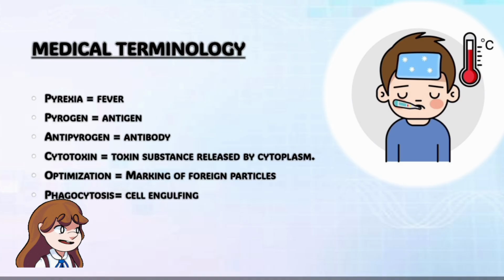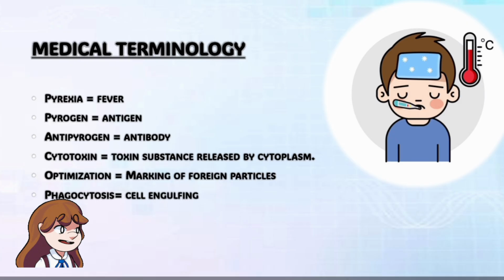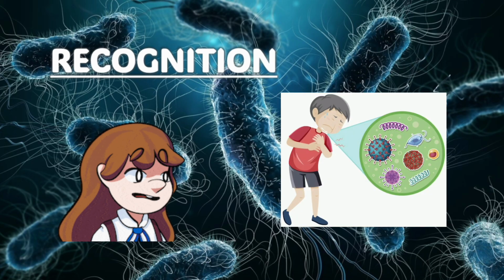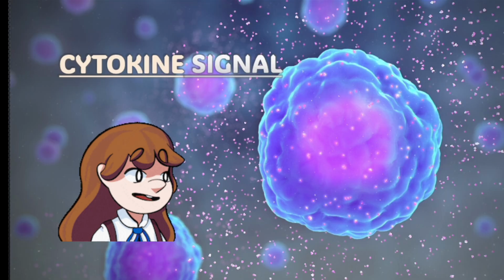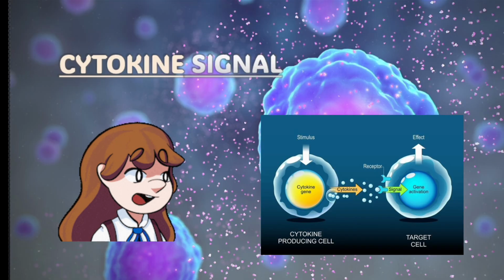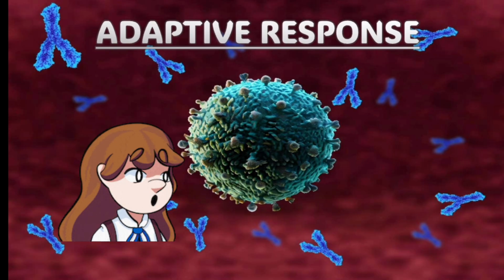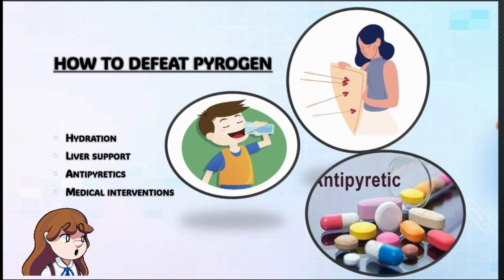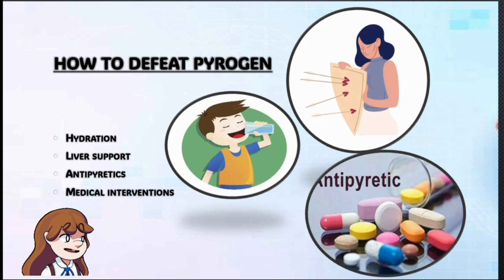What happens during fever | simple explanation in English...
Hi everyone! 👋
In this video, I explain important life science concepts in a very simple and easy-to-understand way. If you find biology difficult, don’t worry—I’m here to make it clear for you!
✨ In this video, you will learn:
Basic life science concepts
Easy explanations of biology topics
Quick tips to remember important points
This channel is perfect for students who want to improve their understanding of biology and learn in a simple way.
💬 Comment your doubts and topics you want next!